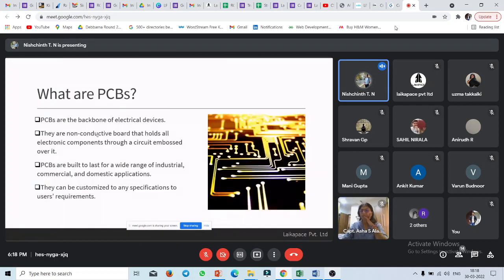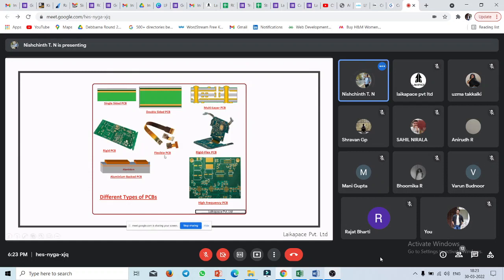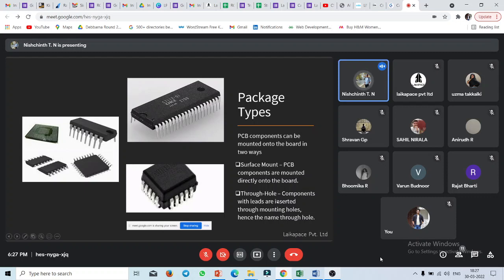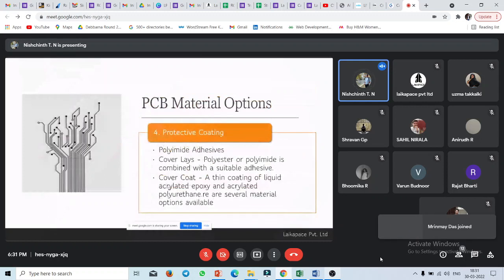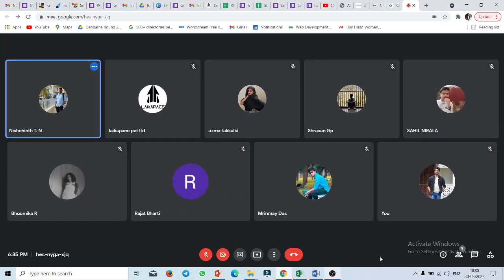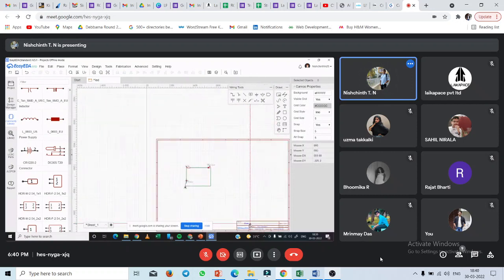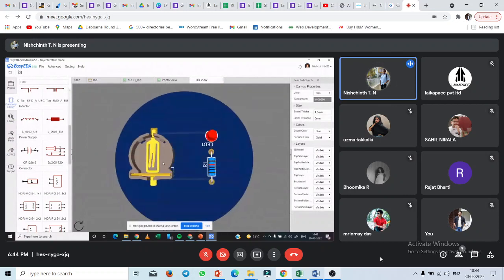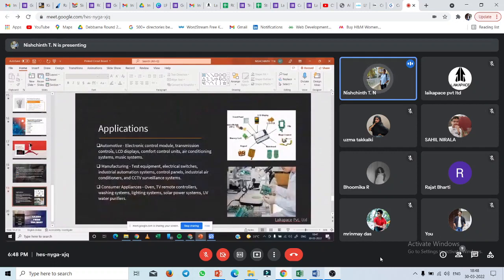Basics of PCB Designing | Electronics circuit Designing | Career Opportunities || Laikapace Pvt Ltd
Basics of PCB Designing || Electronics circuit Designing || Career Opportunities || Webinar 11.0 || Laikapace Pvt Ltd

This video is from Webinar 11.0 - 5 Days 5 Different Topics, conducted by Laikapace Pvt Ltd. The session was taken on the 4th Day of the of the Event. It was a virtual event! 50+ School Students, Engineering Students and Working professionals attended the Event, Webinar 11.0. Different type of technical competitions were organized. Winners were awarded with Special Prizes and Certificates. Also all the attendees received Participation Certificates.

Want to attend our Upcoming Workshops & Webinars?
Anyone can attend our Events!

Looking for Offline & Virtual/Online Internship in Aeronautical & Aerospace Industry?
Offline & Online Internships are available for Aeronautical, Aerospace, Electronics, Electrical, Mechanical, Chemical, Computer Science and Other Engineering Students!
Also School Students, other College Students, Engineering Students, Working Professionals - anyone can join our Internship Program. You should have a passion to work in Aerospace & Defense Industry & Projects!

Laikapace Pvt. Ltd. incorporated as a Private Limited Company on 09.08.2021 and is recognized by Ministry of MSME, Ministry of Corporate Affairs (MCA), Startup India, DPIIT:- Department for Promotion of Industry and Internal Trade. The company is working in "Aeronautical/Aerospace & Defense" Industry and sector as self-certified. Currently the company is building a Fixed Wing UAV Laikapace 01 using solar power as supply energy resource capable of carrying Cameras and Other payloads according to requirement. The key point of our UAV Laikapace - 01 will be carrying higher amount of payload, Longer flight time, Green Energy as the power resource. Besides, soon we will be working on Remote Control Vehicles for Defense purpose and Electric Vehicle for common people. Laikapace Pvt. Ltd. is a Company of Aerospace, Aeronautics, Robotics enthusiasts who want to make changes in our society operating from Bangalore, Karnataka, India. We are using Green Energy for our UAV and Vehicles. Currently we are providing services like building quad-copter, 3D Printing, providing workshops, Internships and more. The UAV will have the maximum Customizable possibility as per the customer requirement also the EV will be affordable for everyone.